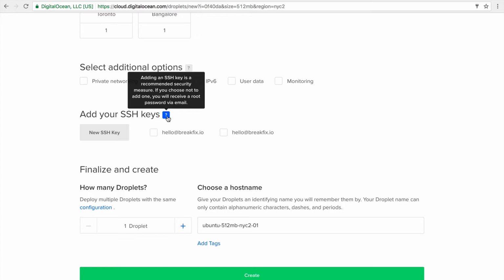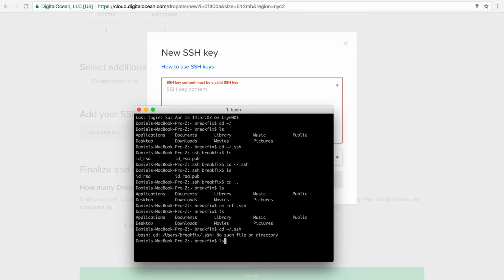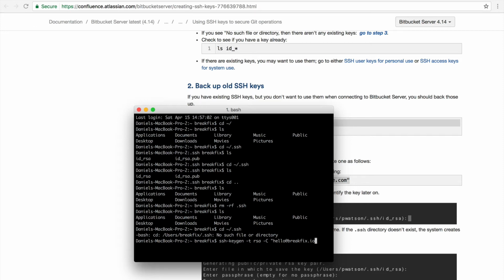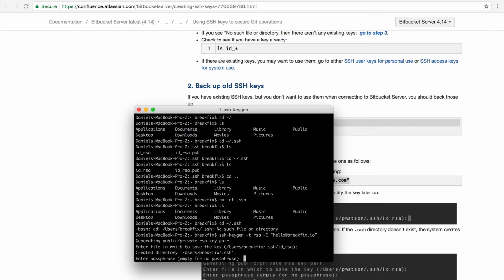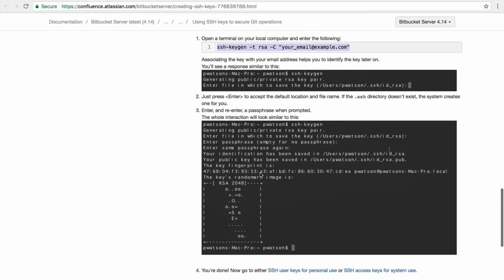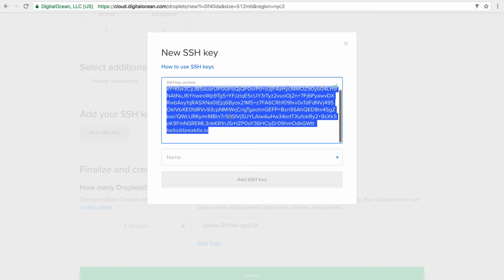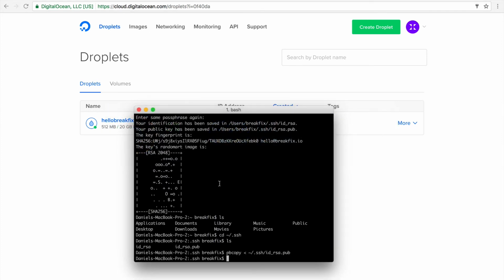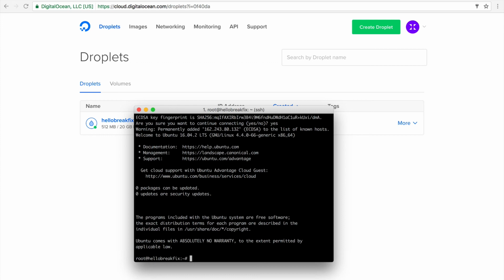How to Generate an SSH Key on Mac & DigitalOcean | Newbird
In this video, I’m going to show you how to quickly generate an SSH Key on our Mac. This will allow you SSH access to your DigitalOcean Droplet – or any other type of dedicated server infrastructure.

Sign up for DigitalOcean using my link and receive $200 in credit